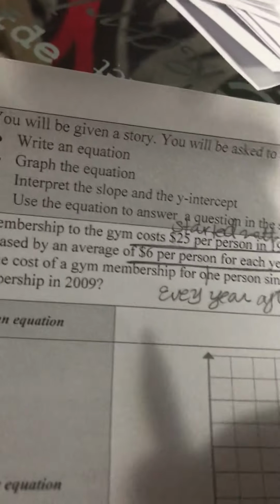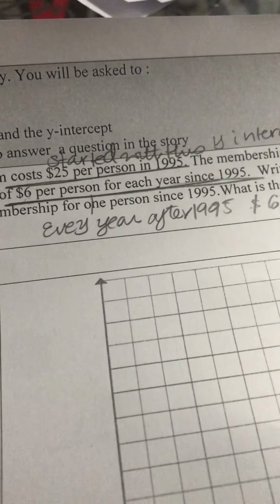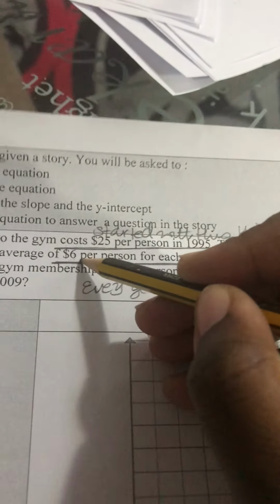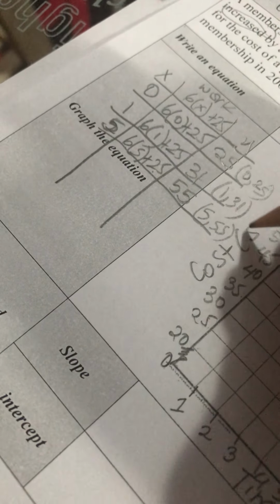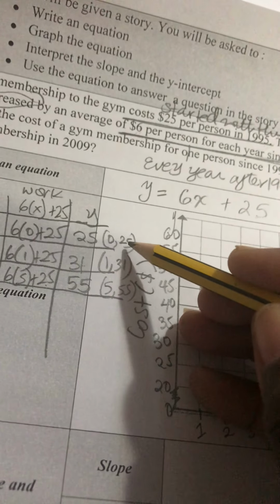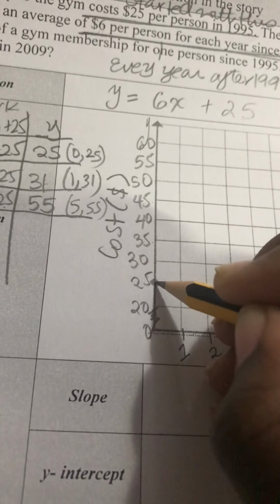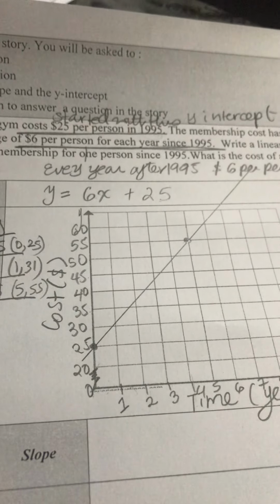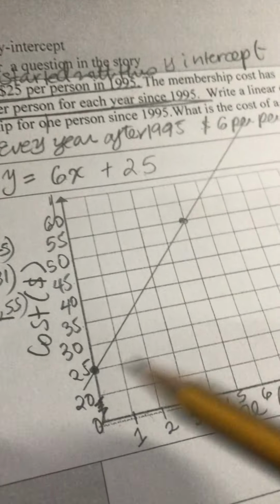Grade 8 Chapter 3 Lesson 4 Slope Intercept Form part 2